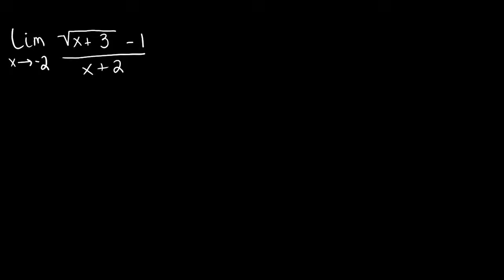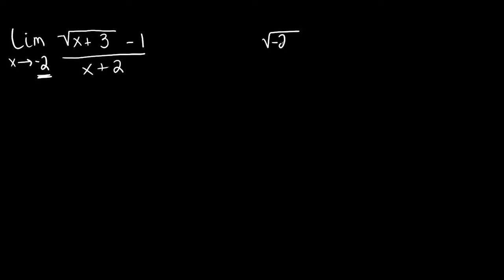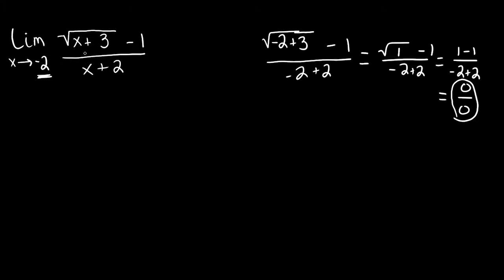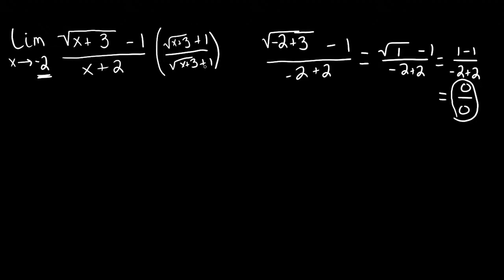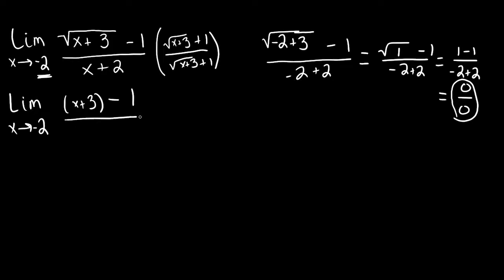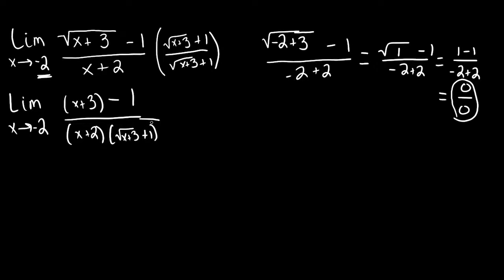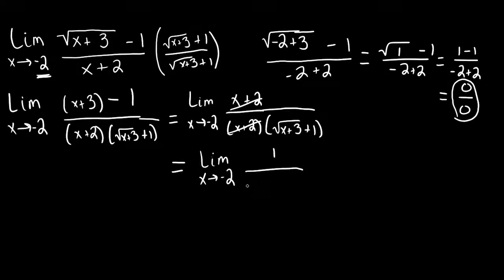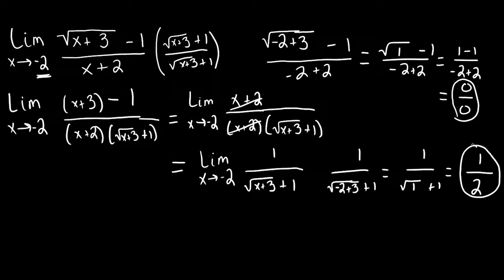Section 2.2 Evaluating Limits Algebraically Problem 4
Evaluating a Limit Algebraically through usage of the Conjugate